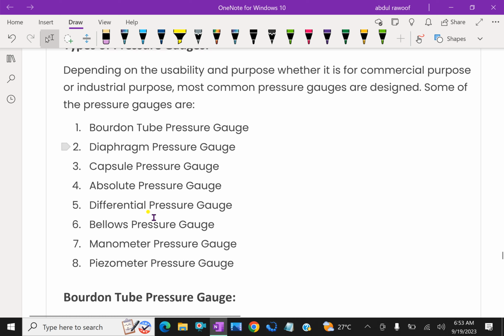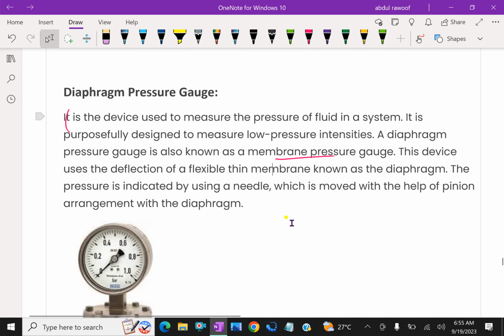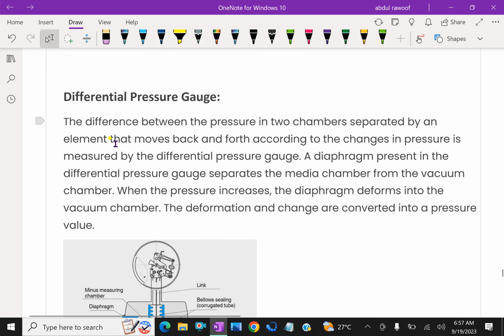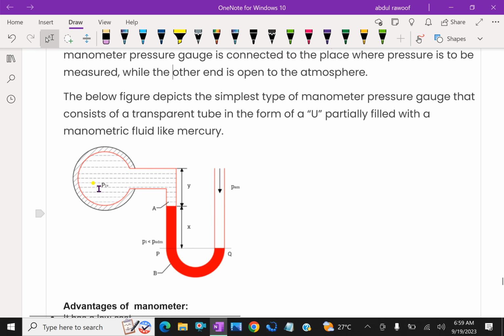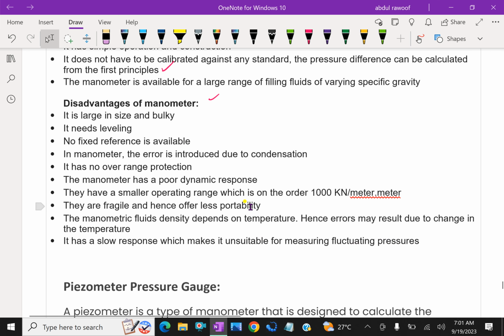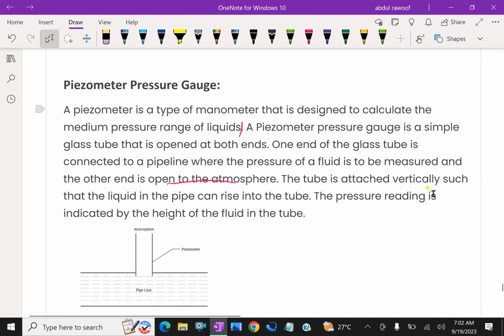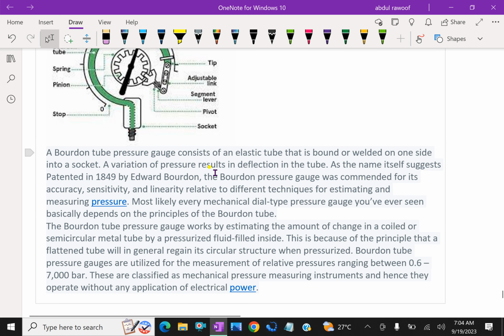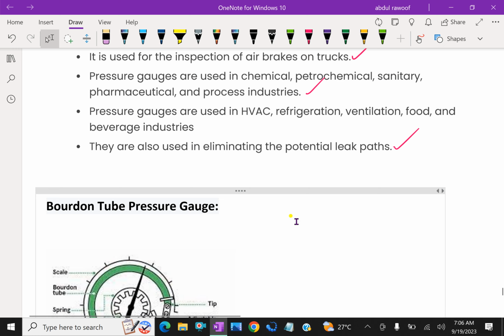Engineering Thermodynamics : - ( Pressure and its measurements ) - 5.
Pressure is defined as the physical force exerted on an object. The force applied is perpendicular to the surface of objects per unit area. The basic formula for pressure is F/A (Force per unit area). Unit of pressure is Pascals (Pa).